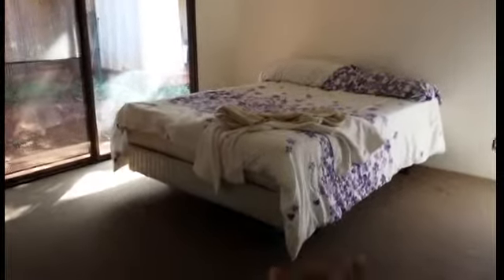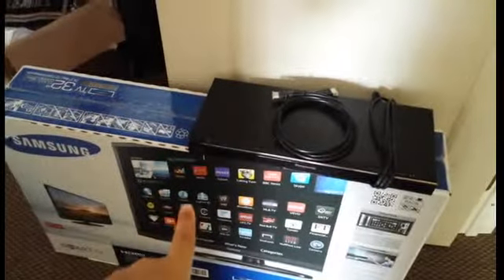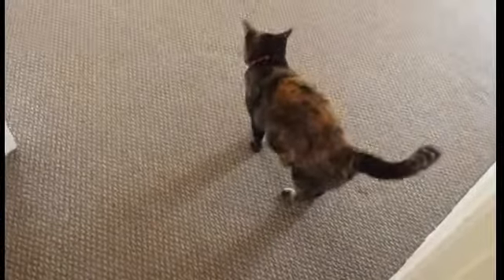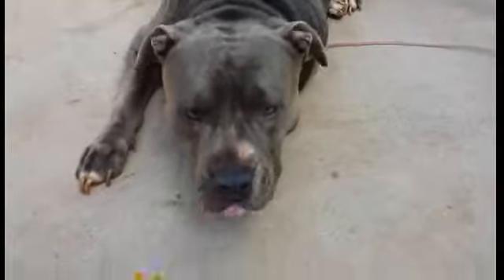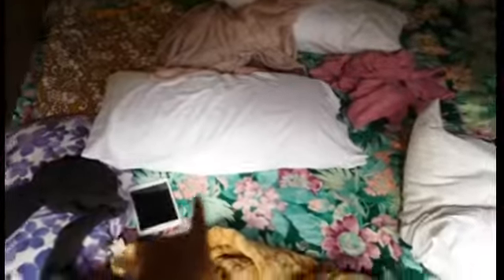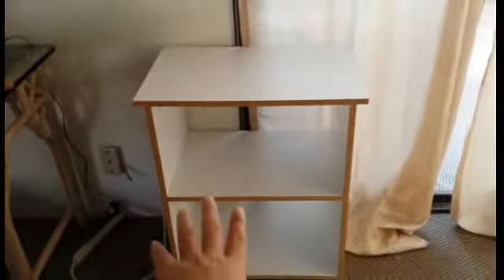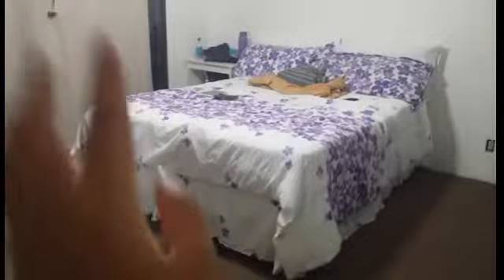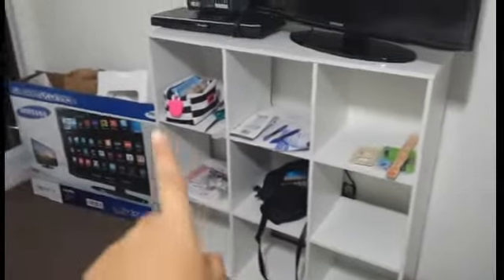KimMoves: Moving furniture, purium, & room ideas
A little update on where I'm at with my room!